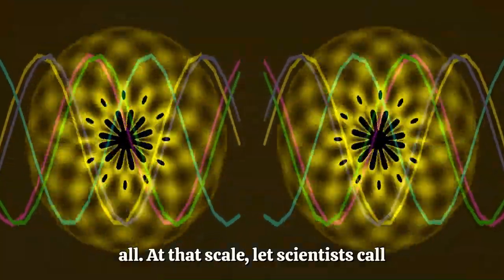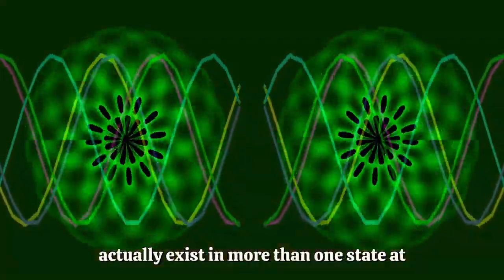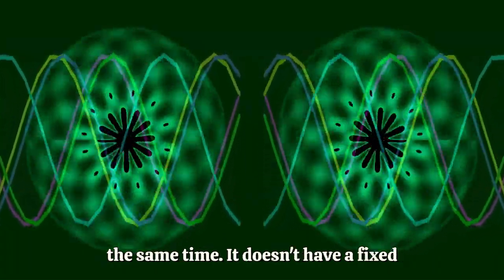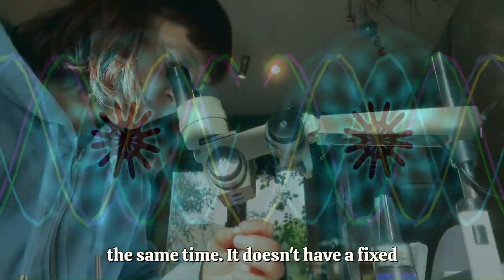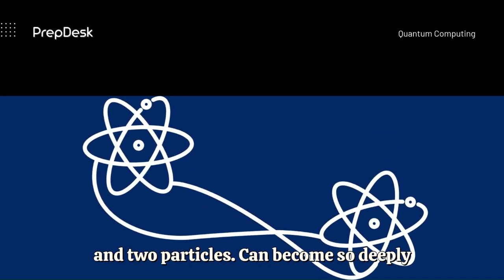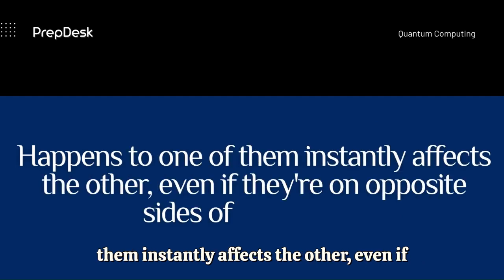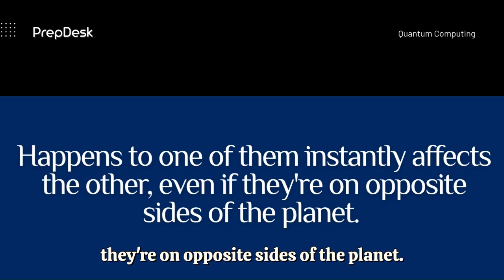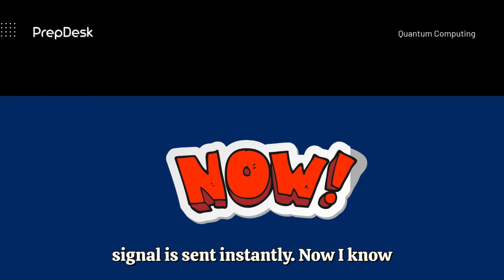Quantum Mechanics | Quantum Computing for Younglings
We're cracking open the door to quantum computing and trust me, you don't need to be a genius or know crazy math to get it. You just need to be curious. If you've ever wondered why computers have limits, or what could come after them, you're already in the right place.
We're starting where everything starts: the world of the very small.
Atoms. Particles. The stuff that makes up everything.

This is Lesson 1 of the Quantum Computing for Younglings course by PrepDesk. New lessons drop regularly.